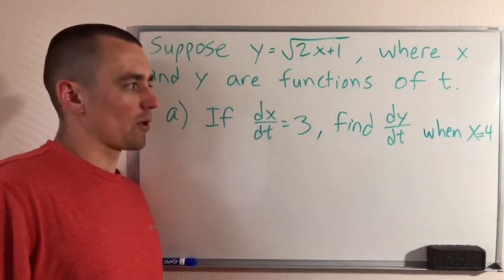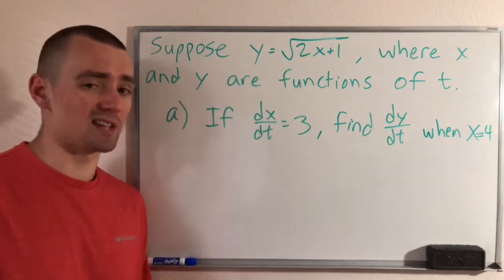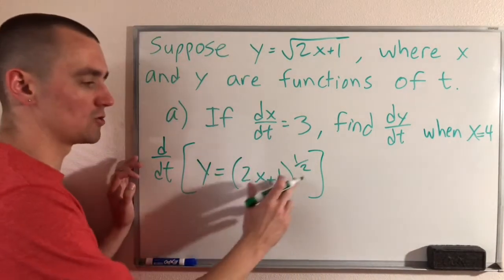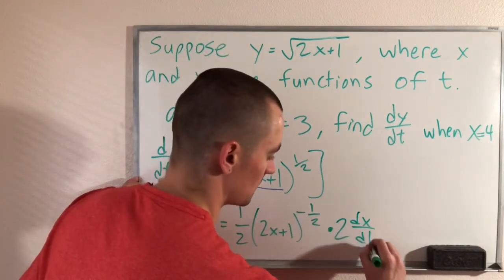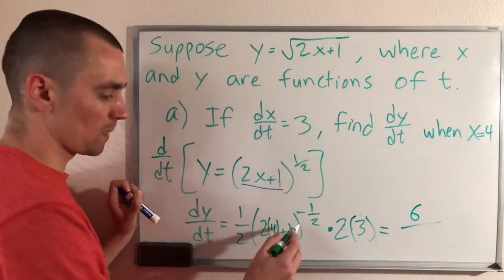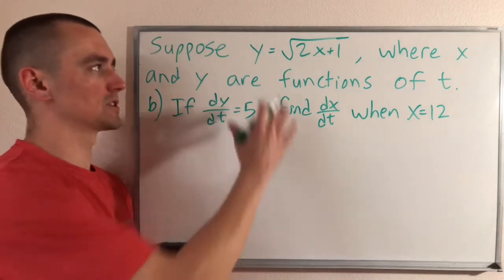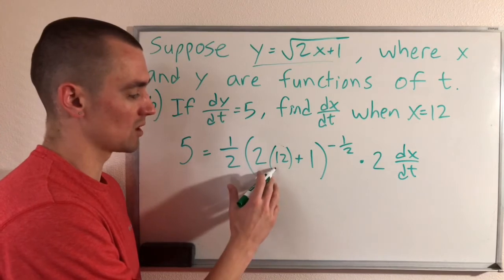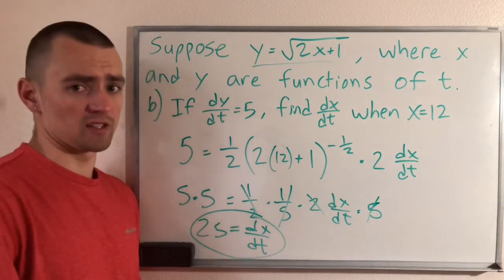SUPPOSE Y=SQRT(2x+1), WHERE X AND Y ARE FUNCTIONS OF T | Implicit Differentiation Examples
Suppose y=sqrt(2x+1), where x and y are functions of t.
a) If dx/dt=3, find dy/dt when x=4
b) If dy/dt=5, find dx/dt when x=12

These are a couple of good implicit differentiation examples.  In this video I'll show you two different implicit differentiation examples so you can see how to find dy/dt given dx/dt and x, and how to find dx/dt given dy/dt and x.  It is common in calculus that you will need to find dy/dt using the given values for dx/dt, x, y, or any combination of those.

0:00 Suppose y=sqrt(2x+1), where x and y are functions of t.
0:16 If dx/dt=3, find dy/dt when x=4
3:38 If dy/dt=5, find dx/dt when x=12

+ Problem credit: Chapter 4.1 #7 in Single Variable Calculus: Concepts and Contexts by James Stewart